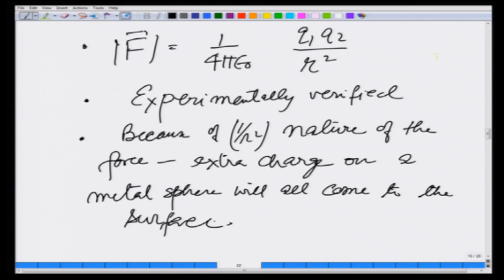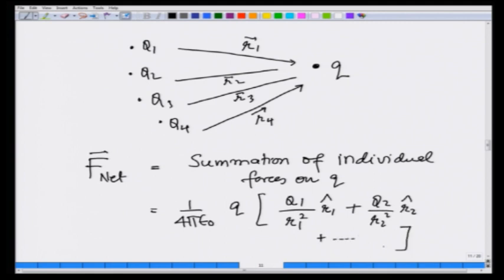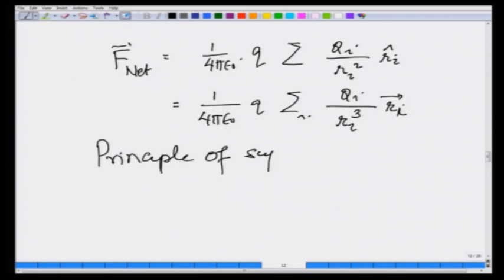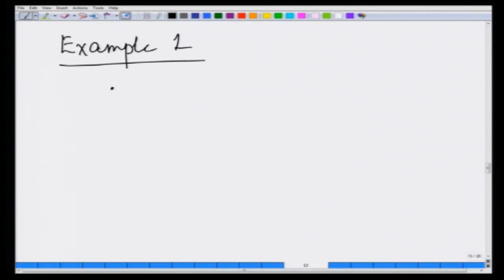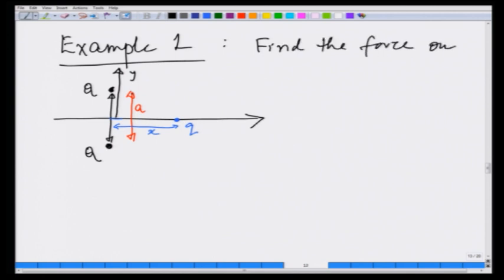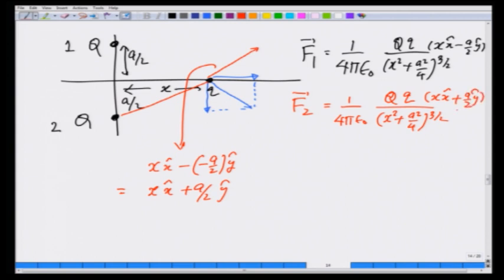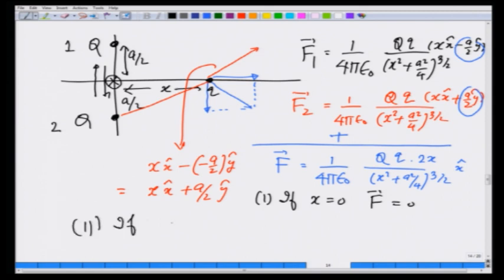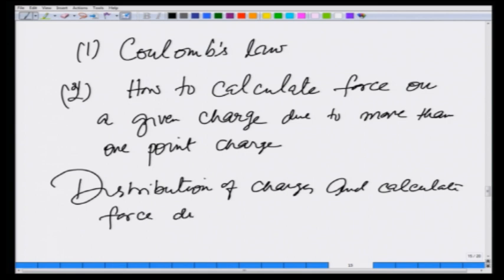Coloumb's Force due to several Point charges